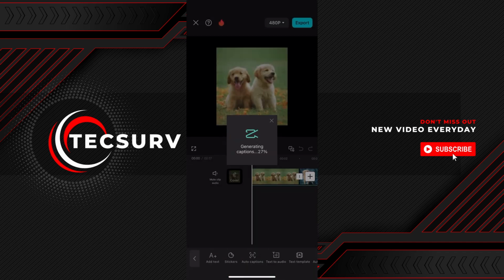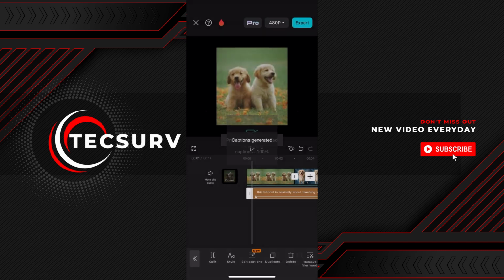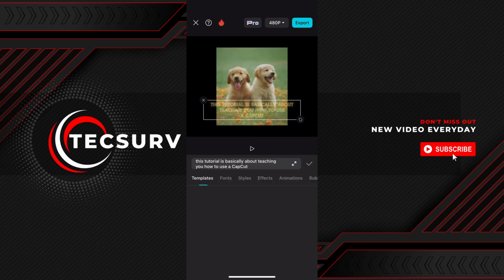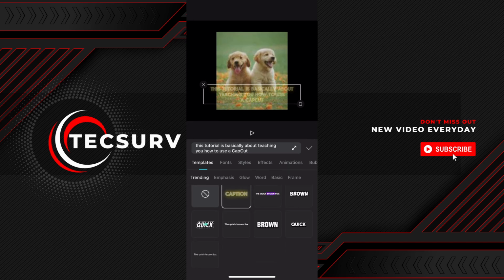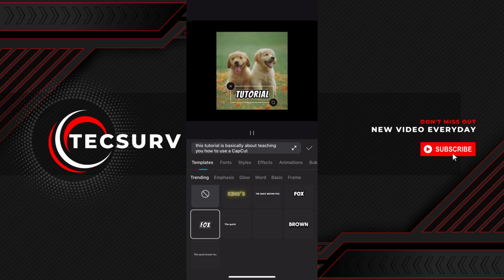How to do auto caption text in Capcut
Tired of manually typing out captions for every video? Learn how to use CapCut’s auto caption feature to automatically generate text for your videos in just a few simple steps! This quick and easy tutorial will show you how to enable auto captions, adjust the timing, and customize the text style for the perfect look.

With CapCut’s auto caption tool, you can save time and effort while making your content more accessible. Whether you’re creating vlogs, tutorials, or social media clips, adding captions has never been easier. Plus, it helps your audience understand your message, even without sound!

In this video, we’ll cover everything you need to know, from syncing the captions to your audio to styling them to match your video’s vibe. So, get ready to enhance your editing skills and make your videos more engaging than ever before!